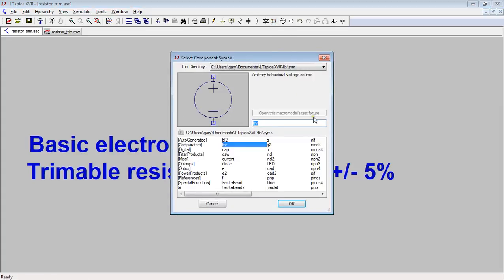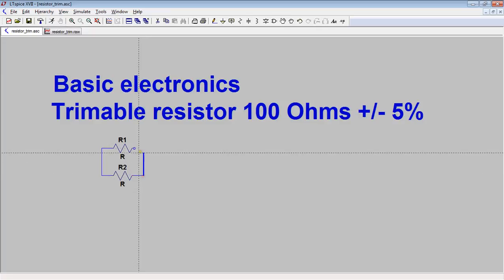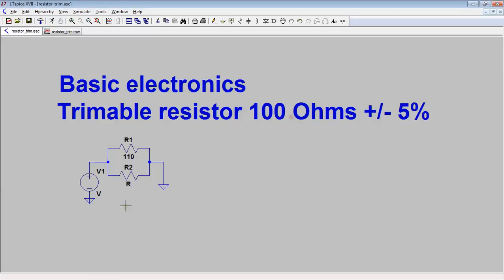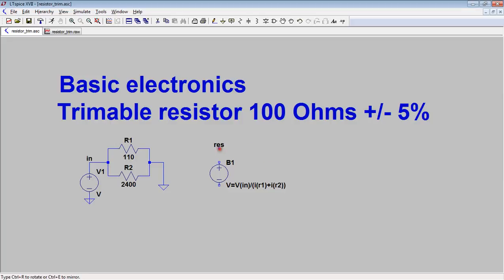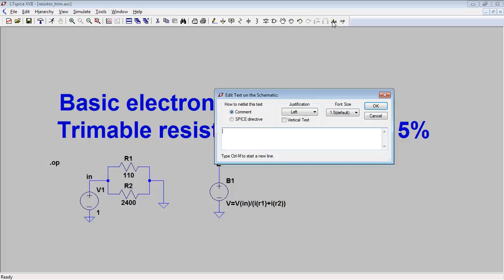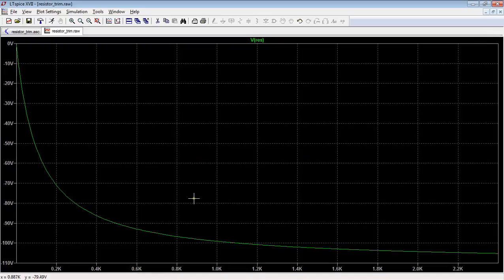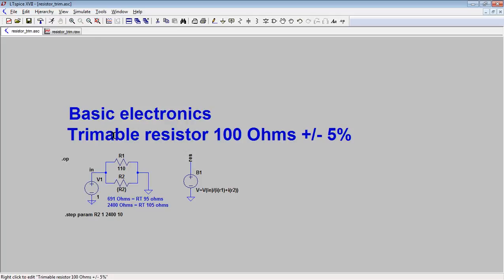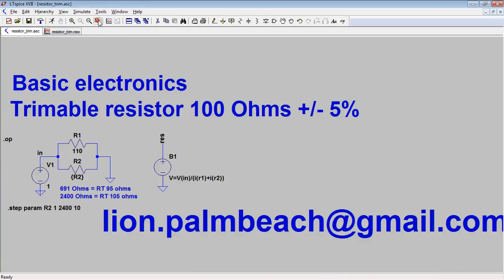basic electronics how to make a 100 ohm resistor +/- 5%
how to make a 100 ohm resistor +/- 5% using two resistors in a parallel network,  a high ohmic value trimmable resistor is more practical than low ohmic value.